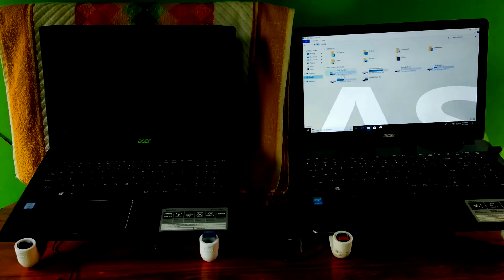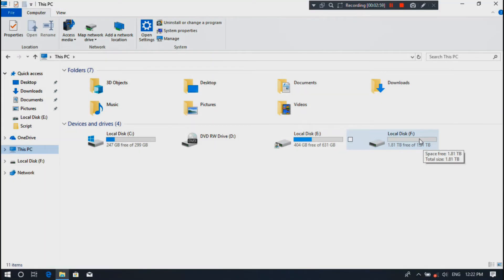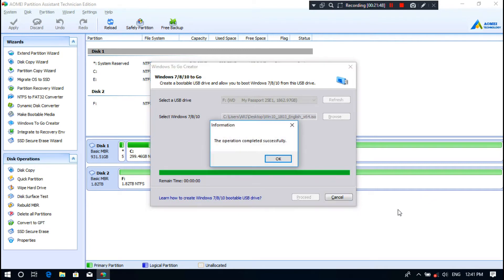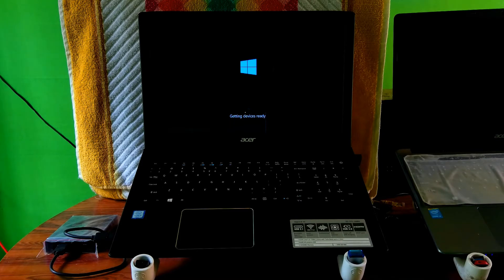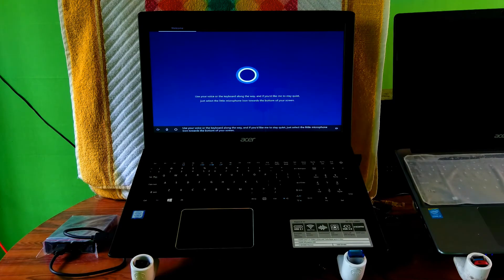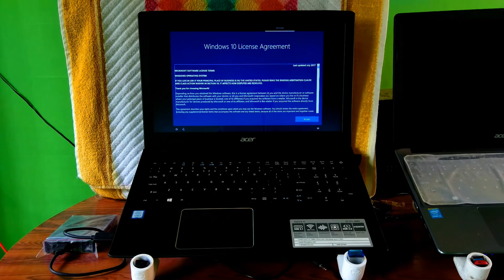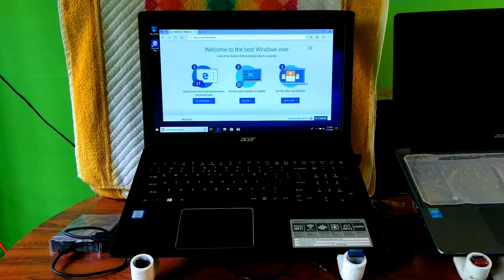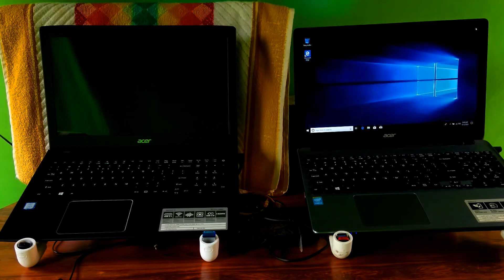How to install Windows 10 April 2018 Update, Version 1803 as a Portable Version of Windows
Hi guys, here's how to install a portable version of Windows 10 on a USB hard drive that you can take anywhere.
You only need a few simple things to do this work. Such as,
#1. A Windows installation disc or ISO image
#3. A USB 3.0 flash drive or an external hard drive.
Watch this video fore more information.